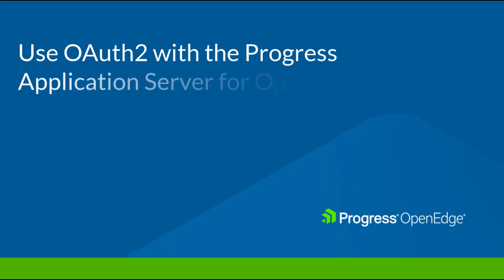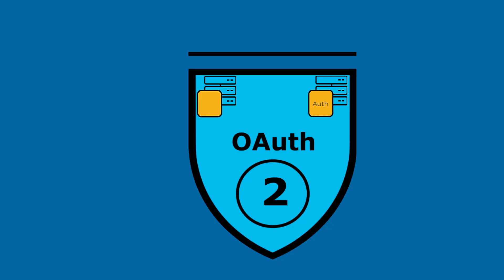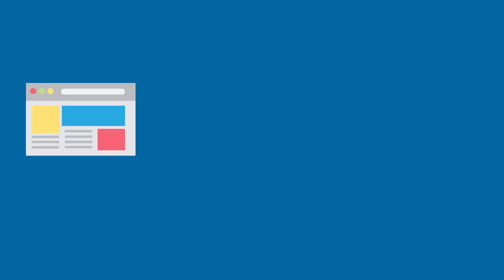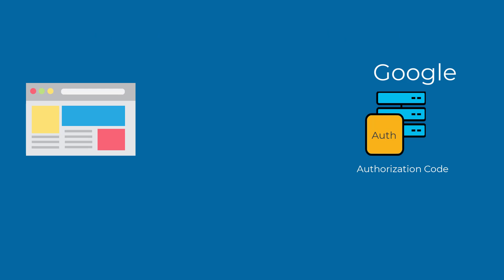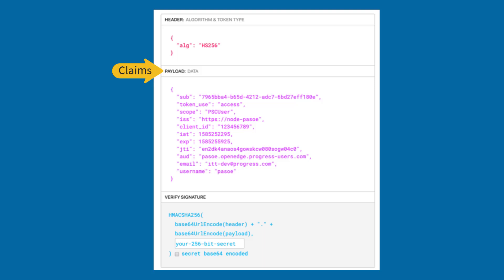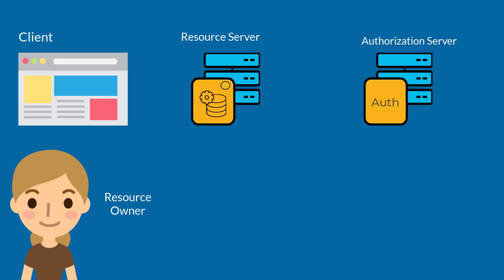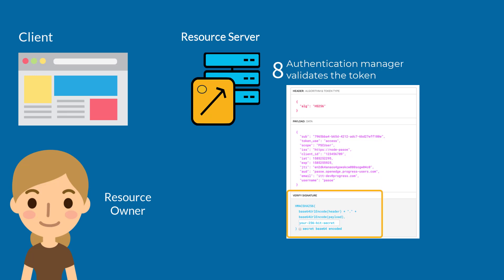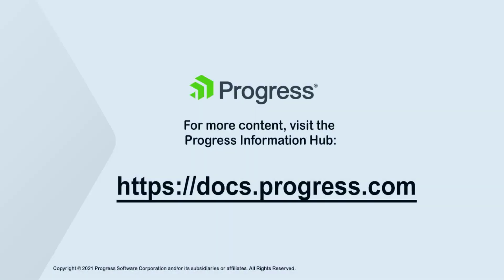Learn About OAuth2 Support in PAS for OpenEdge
In this video, you learn how OAuth2 support works in PAS for OpenEdge. OAuth2 usage in PAS for OpenEdge is an authorization framework that allows applications to obtain limited access to user accounts on an HTTP service such as Google, AWS, Azure, GitHub, and so on, without exposing user credentials.